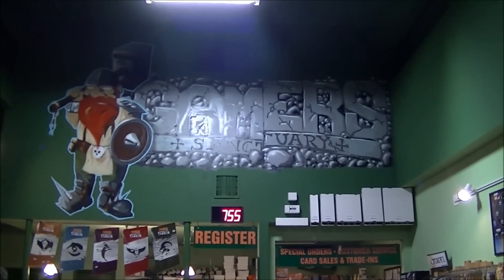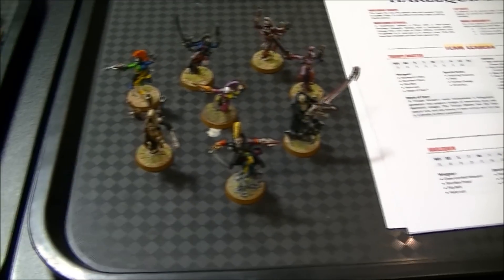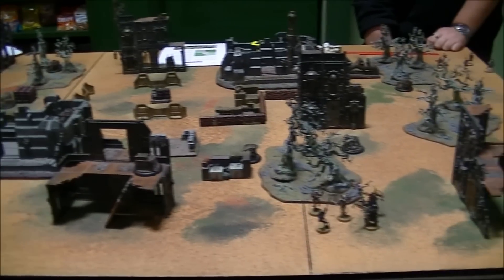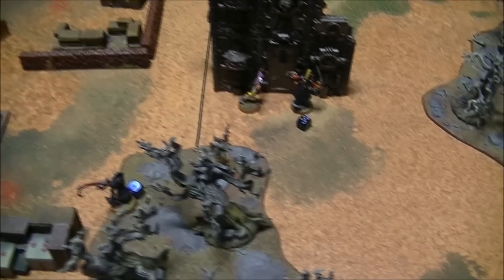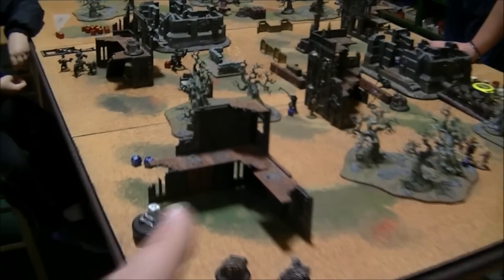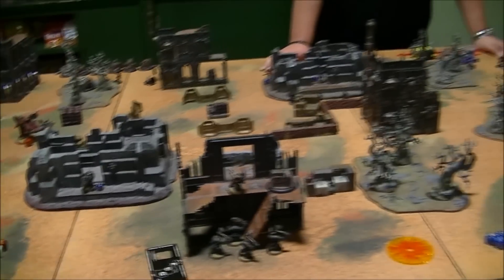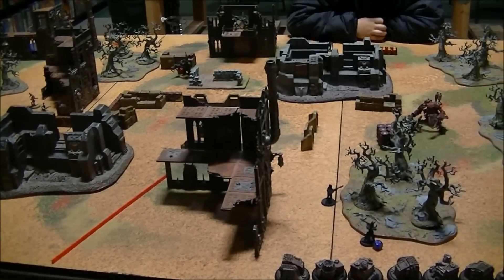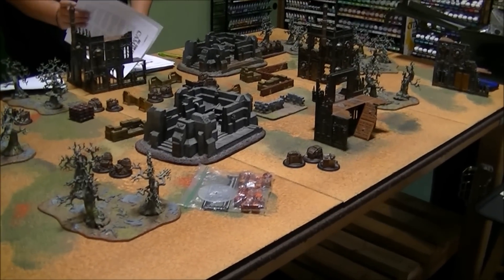Fresh Coast Gaming Battle Report #102: Warhammer 40k Kill Team (Harlequins, Orks, An d Dark Eldar)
Gamers Sanctuary is hosting a Kill Team Campaign using the incredible rules from Heralds of Ruin.  Ozzy, Matt, and I kicked off week one with a three player objective grab game.  Check out the rules we are using here:

If you liked the template from Pyrkol I was using, check them out here: